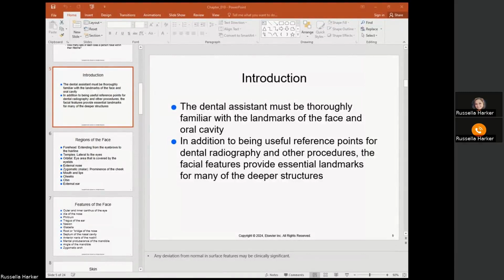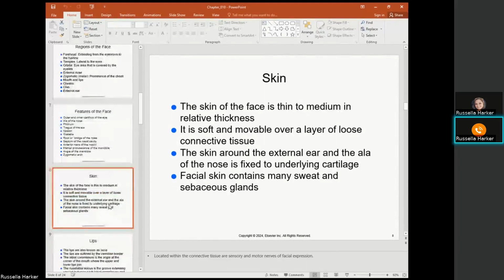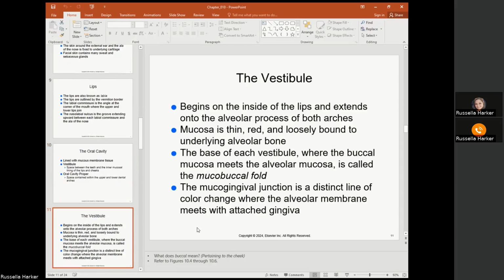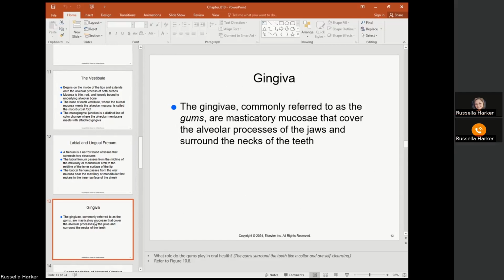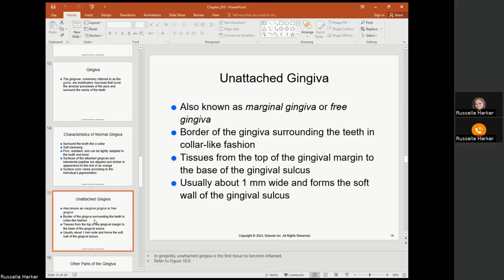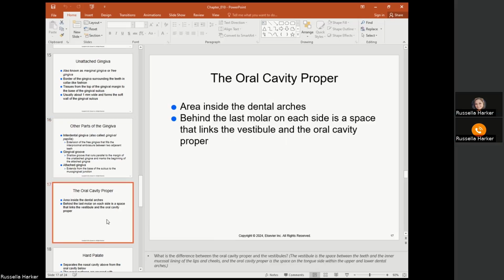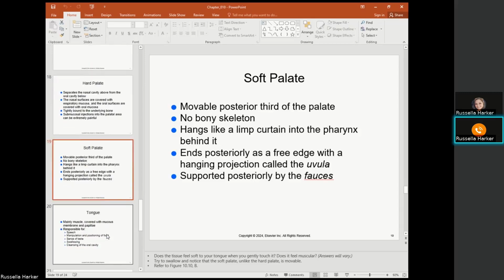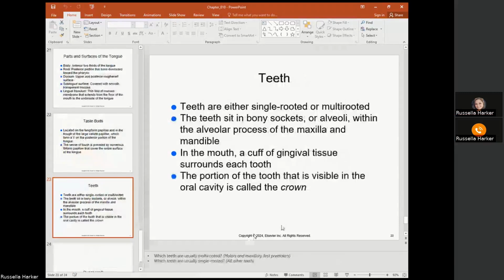Mod Session MDA chapter 10 2024 10 14 14 40 51